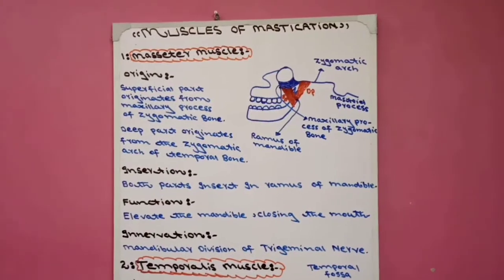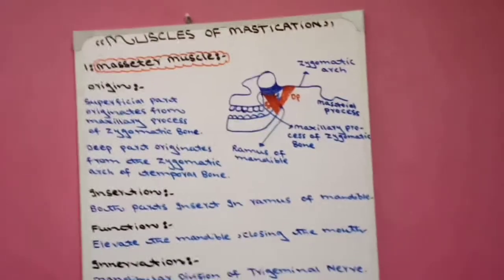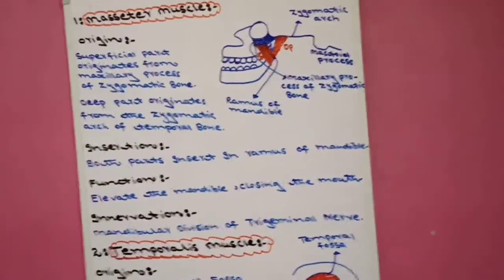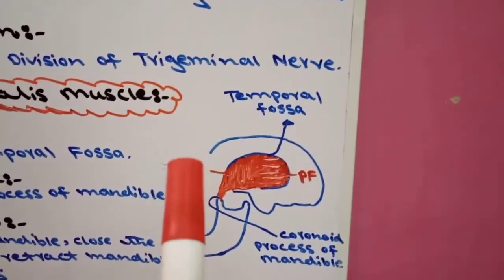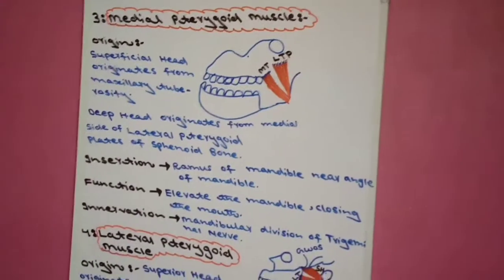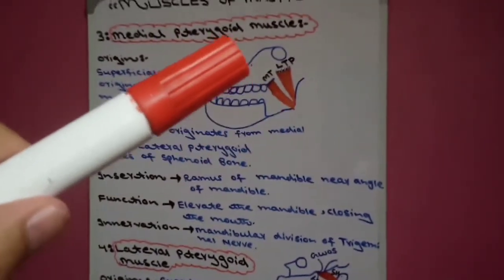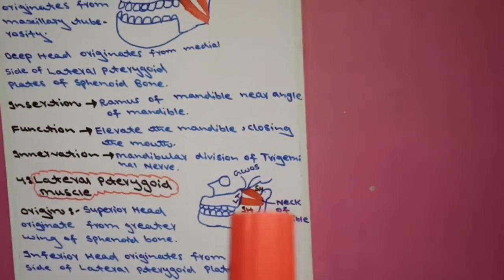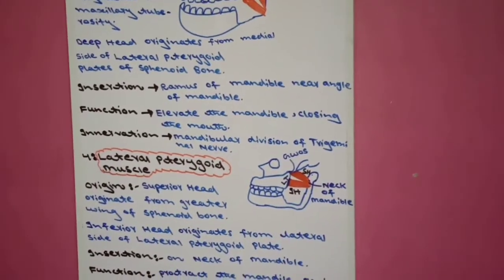Muscles of Mastication movements|Muscles of Mastication mnemonic|Muscles of Mastication examination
In this video I completely explain the muscles of Mastication in English language but my same lecture is present in both Urdu Hindi and English language because my every lecture is present in both Urdu Hindi and English language